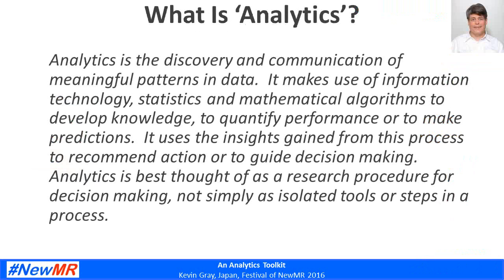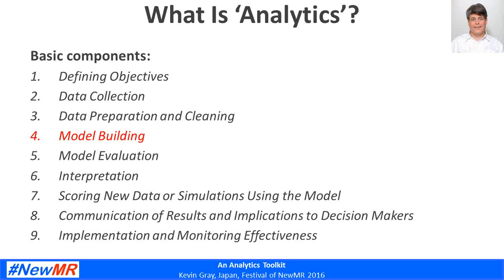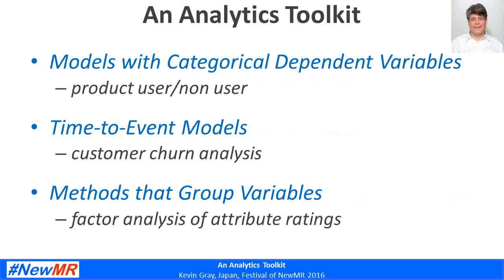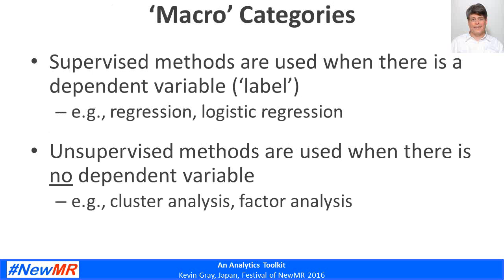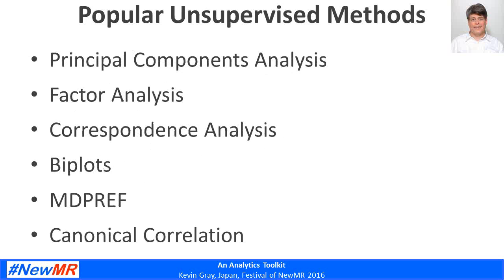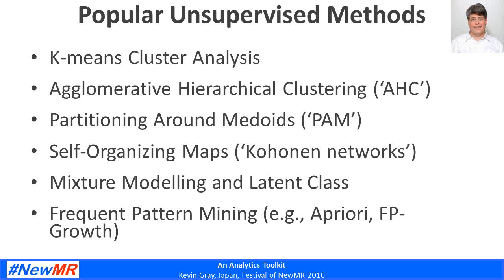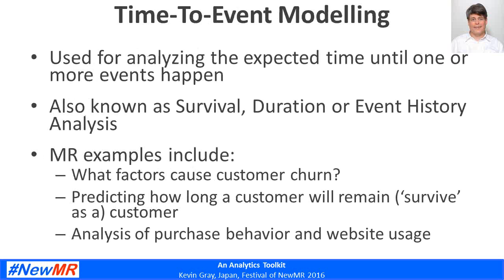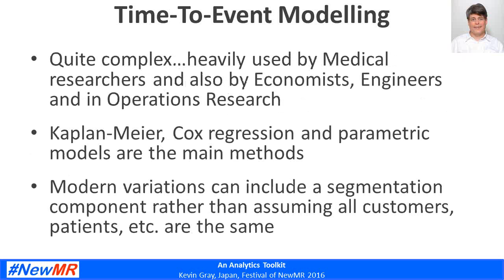Kevin Gray Festival of NewMR 2016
Kevin Gray, President of Cannon Gray LLC provides “An Analytics Toolkit“